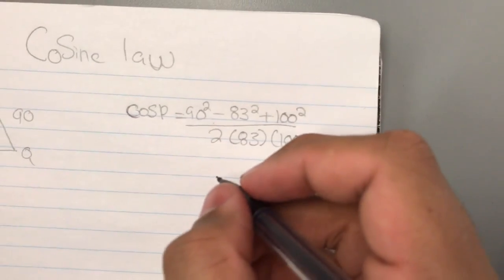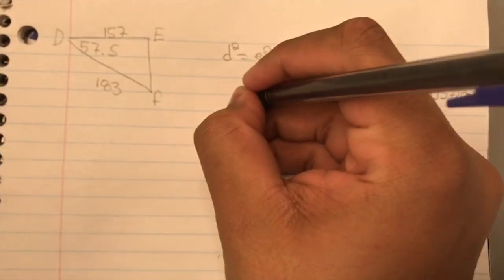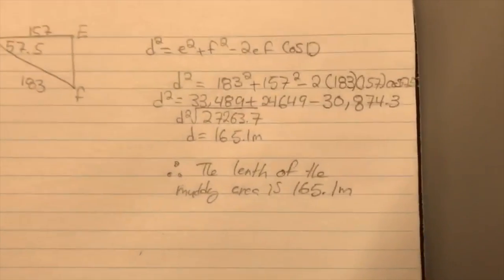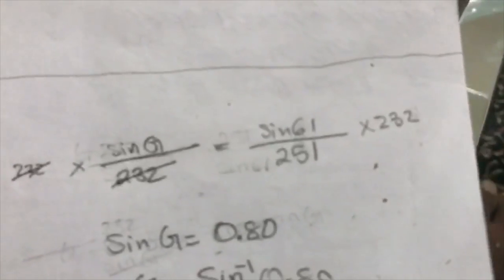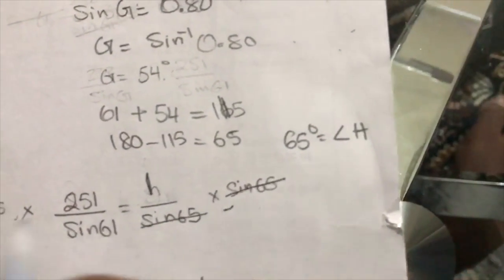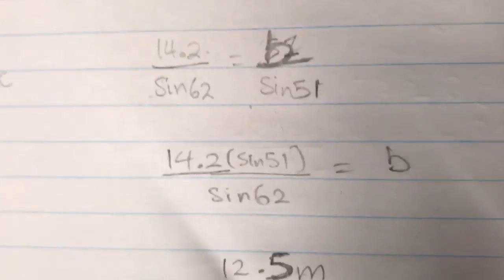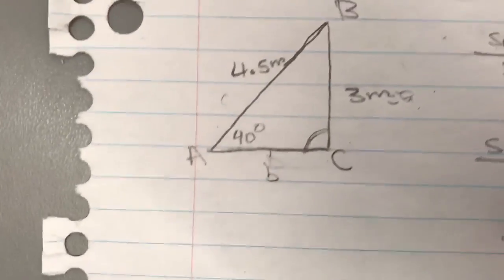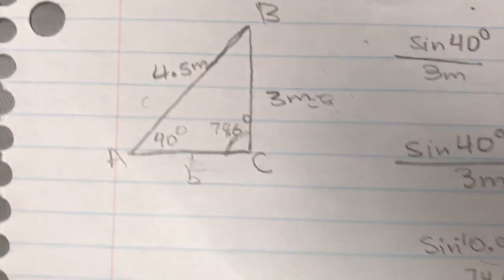Abu, Barinder and Bikram math summative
Math Video Summative